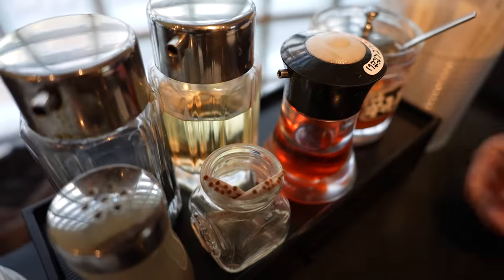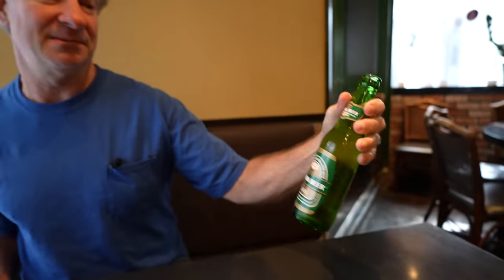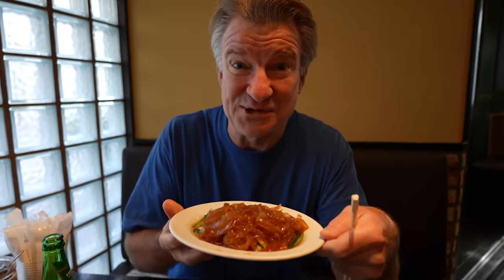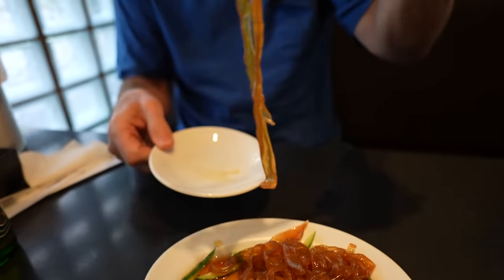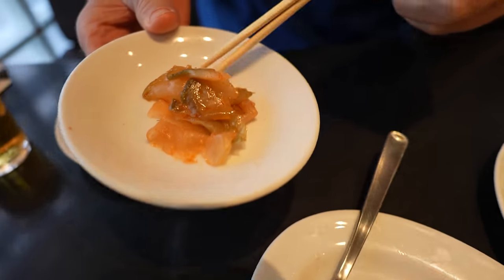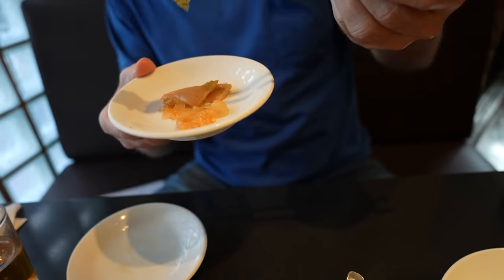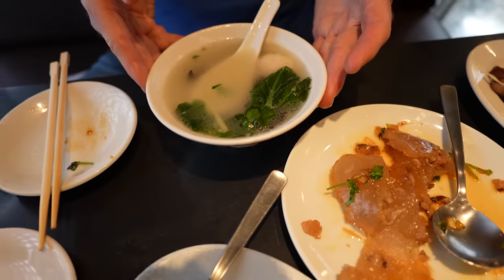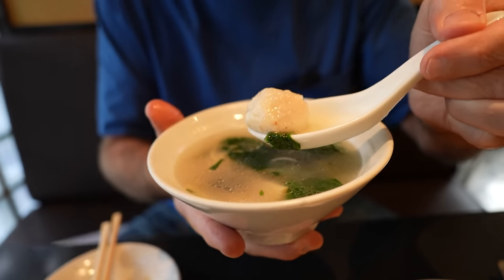Tasty Taiwanese Food - Eric Meal Time #723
Today's Menu:
0:00 Intro & Restaurant Atmosphere
0:45 Taiwan Beer $4.75
1:22 Jellyfish (Kurage) $8.75
2:32 Roasted Pork (Yakibuta) $8.75
4:47 Radish Rice Cake (Daikon-Mochi) $3
6:17 Stir-fried Bean Sprouts (Tomiyo) $9.50
7:33 Lunch Set 'A' - (Following Six Dishes) $16
7:49 1. Chozume Sausage & Egg Roll
9:09 2. Rice Dumpling (Chimaki)
10:40 3. Pickled Vegetables
11:07 4. Taiwanese Translucent Meat Bun - (Bawan)
12:43 5. Fish Ball & Greens Soup
13:45 6. Fruit Jelly (Aigyoku)
14:18 Braised Shrimp in Chili Sauce $9.50
15:12 Mystery Egg Dish $8.75
16:35 Braised Egg Plant w/Meat Sauce $8.75